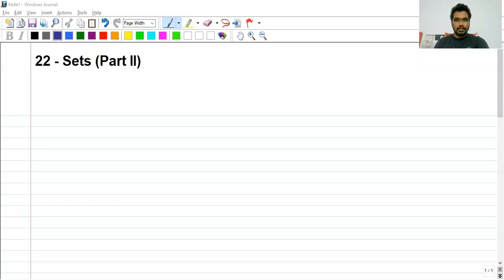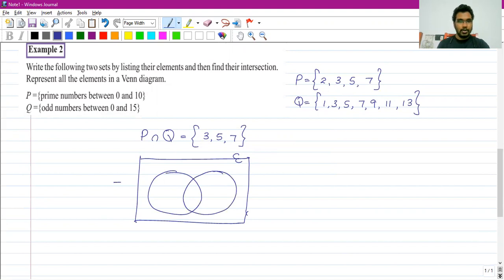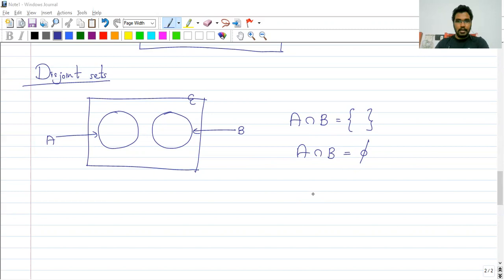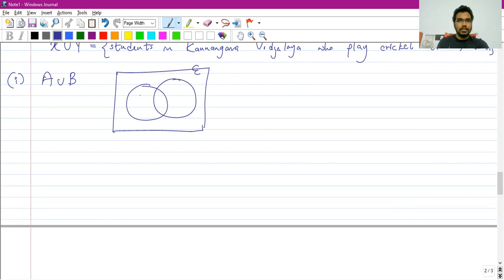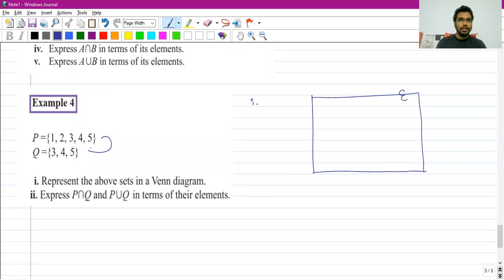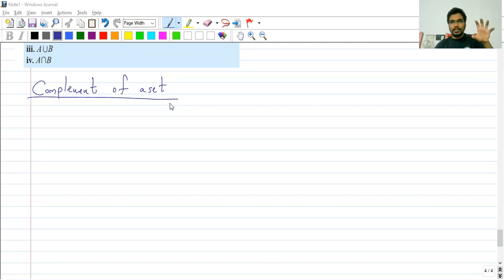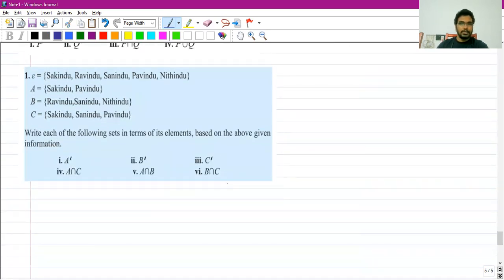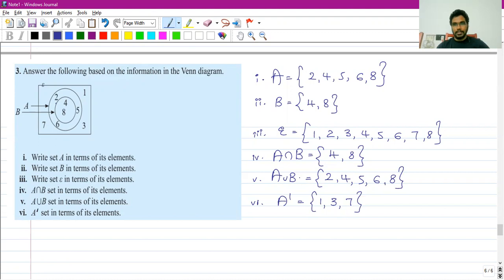22 - Sets (Part II) | Grade 09